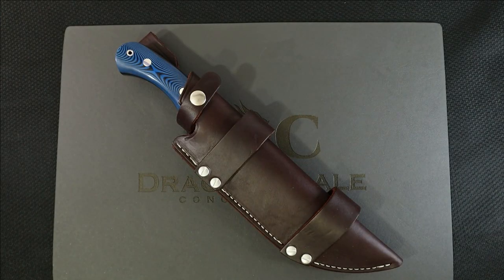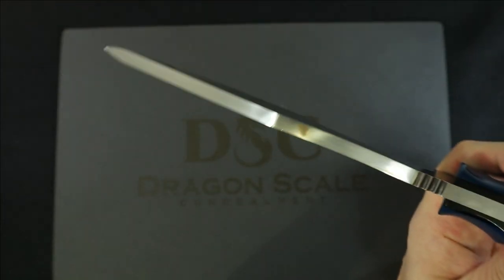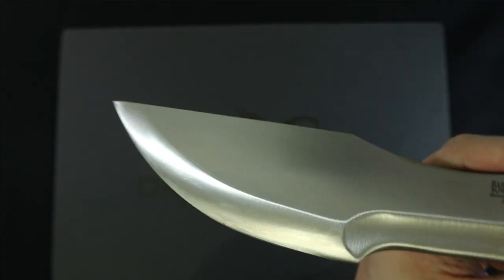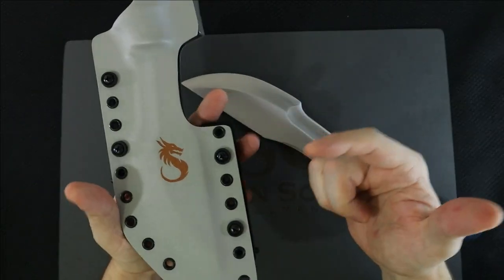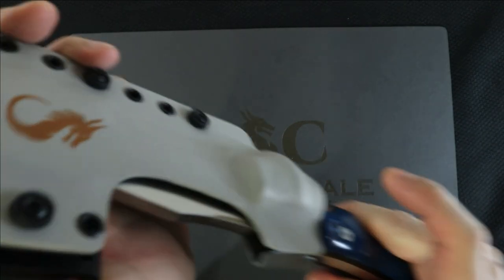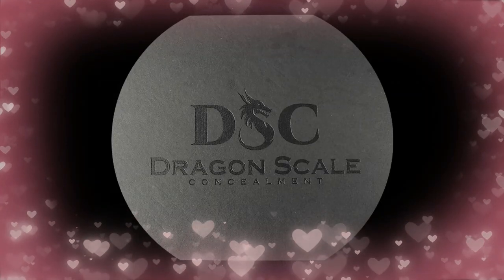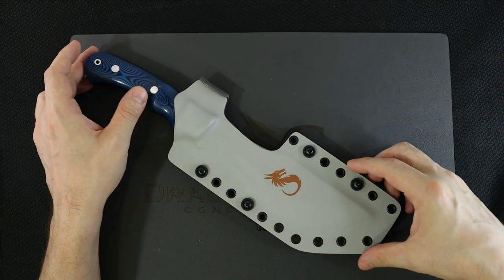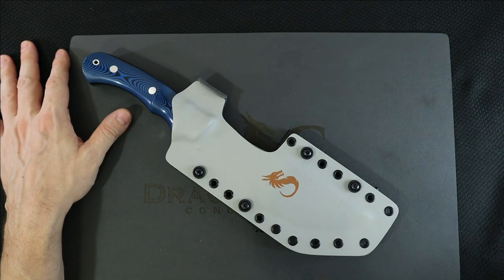Bark River Tracker - Nightmare Sheath Build!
This week on the channel that can prove once and for all that farts are funny, we take a look at a beast of a knife, the sheath I made for it and a 5mk first - Troll of the Week!

- 5 Minute Knives is just one man's opinion on knives, flashlights, watches, and all things everyday carry.